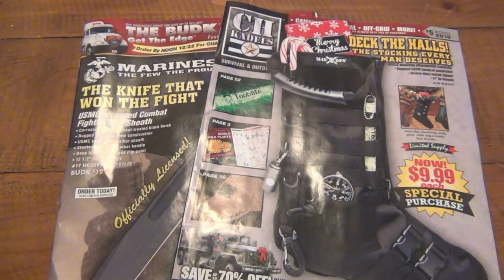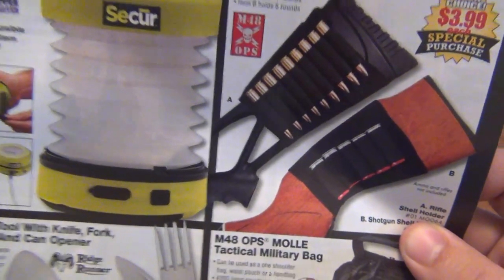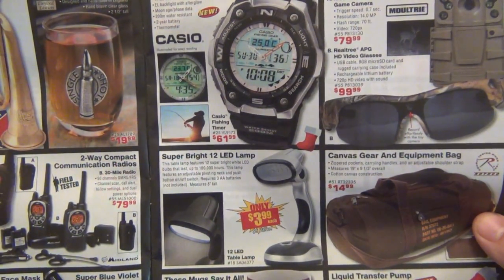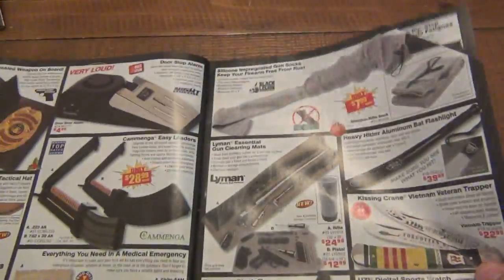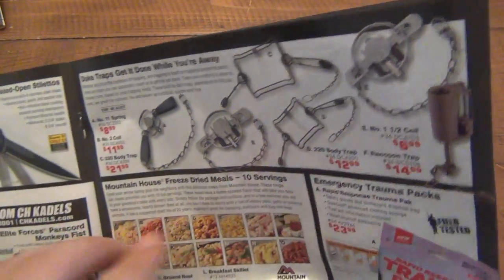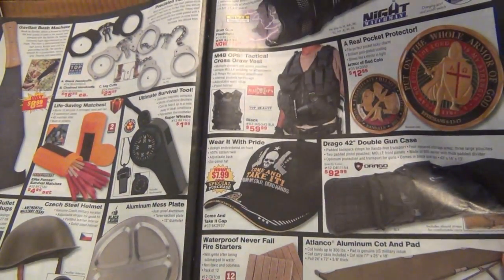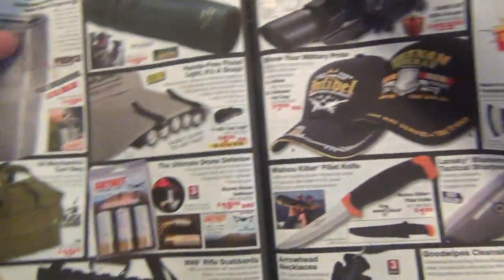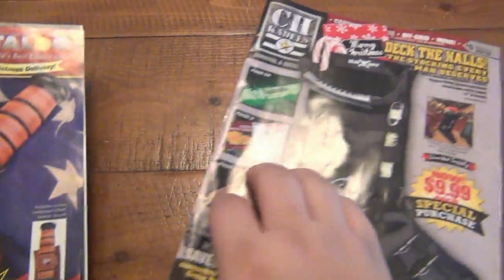2016 BudK & CH Kadels Catalogs...Cool Weapons & Toys!